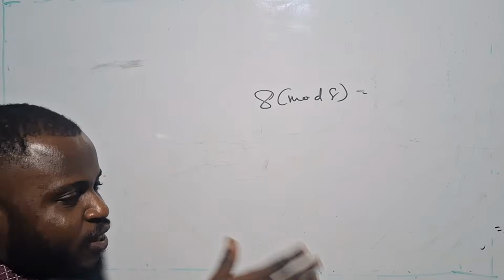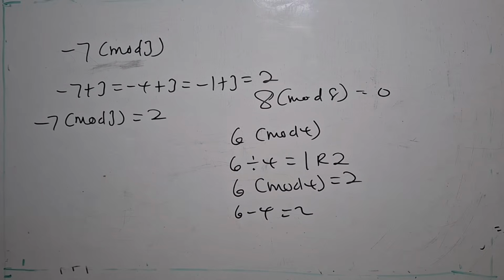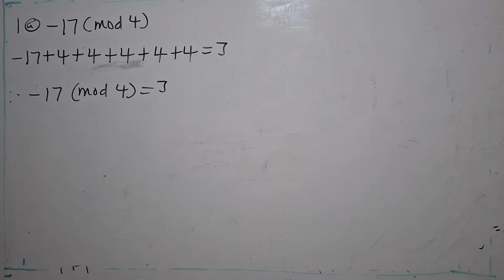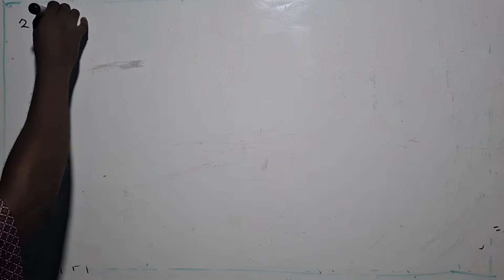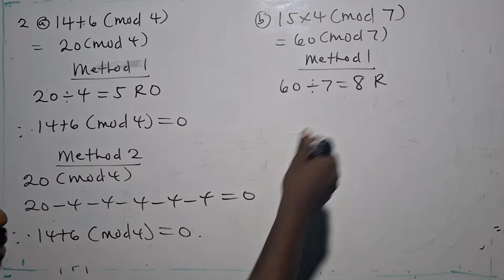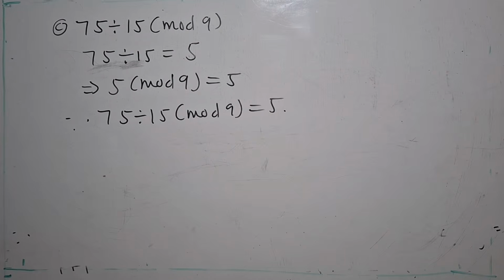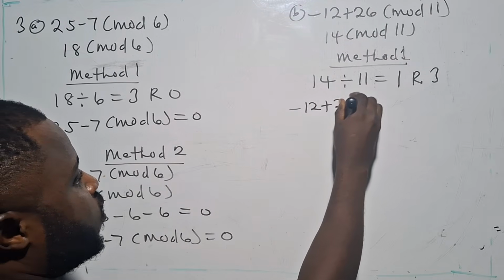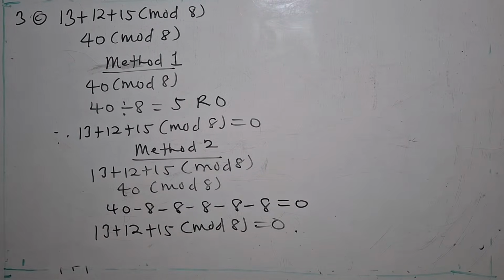MODULO ARITHMETIC LESSON 2 | Solving Questions Step-by-Step | Easy Maths Tutorial